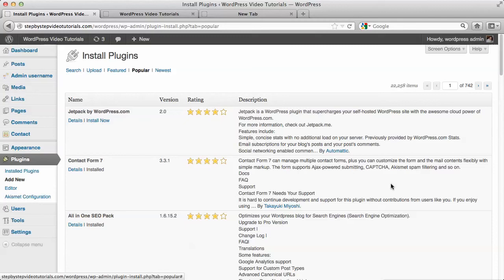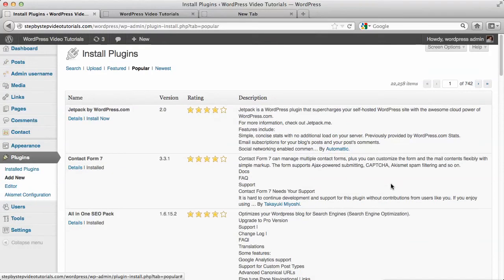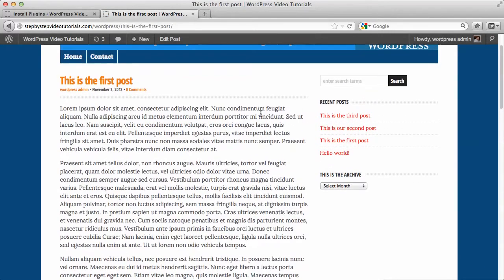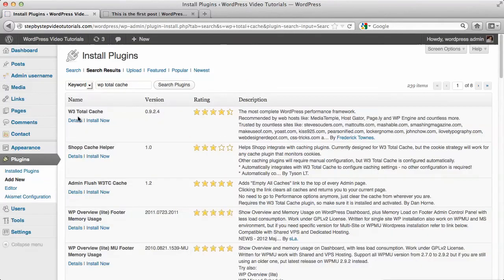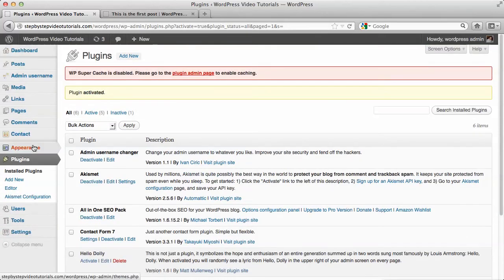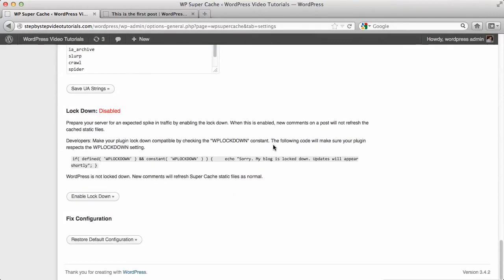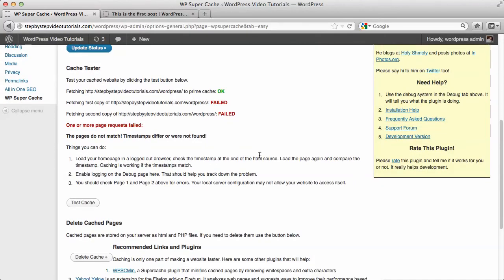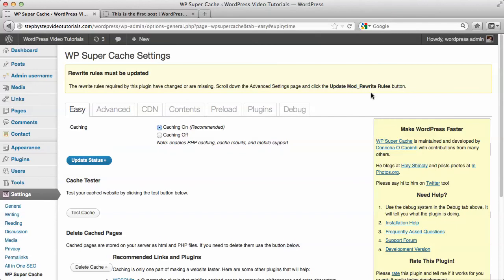WordPress Tutorials 36 Top Ten Plugins WP Super Cache